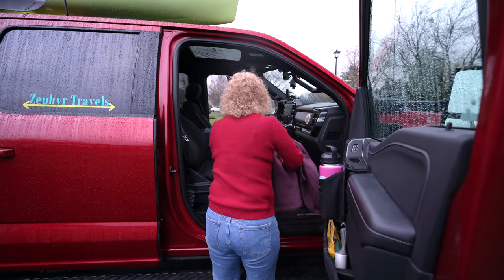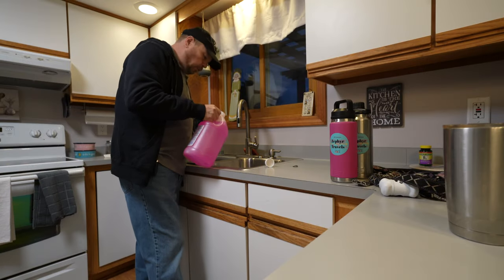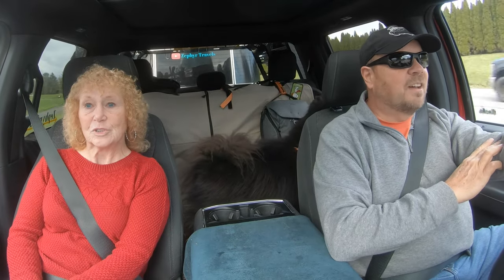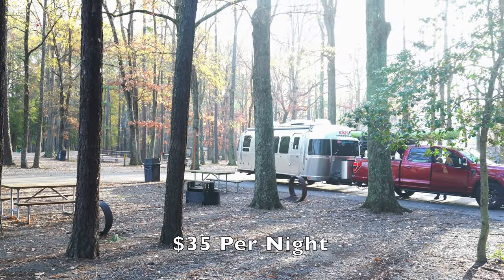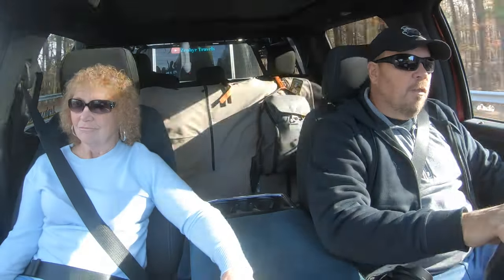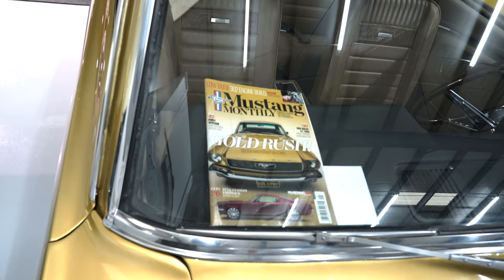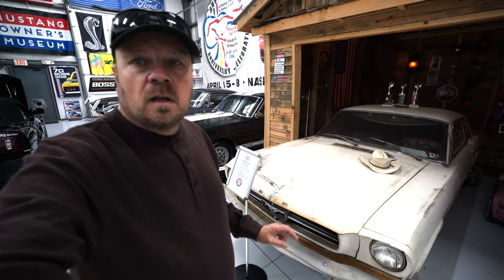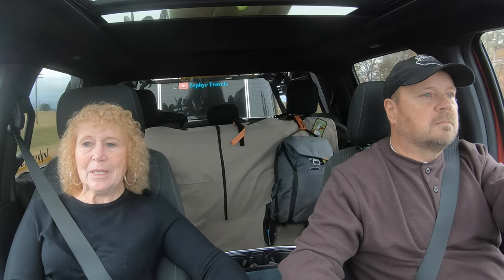Our Biggest Adventure Begins - Heading to Florida and more | RV Lifestyle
This week we start our biggest road trip and adventure.  We are leaving our home for the next 8 months as we take a lap around the US.  Our first destination is Florida, but before we get there we have to pack and get the house ready.   Then it’s on the road!

We make a few stops along the way - one in Concord N.C. to tour the Mustang Owners Museum.  The on to south Carolina to spend a few day at Little Pee Dee State Park.  But I am getting ahead of our selves.

Enjoy The Video... Zephyr

RV:  2017 Airstream 28 Flying Cloud
Truck:  2021 Ford F150 XLT 3.5 Ecoboost
Bikes: Rad Power Bikes Rad Mini
Kayaks: Hobie Oasis 14'

CAMERA GEAR